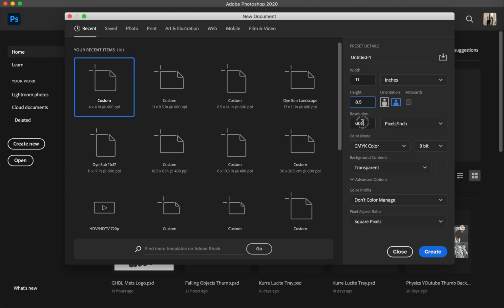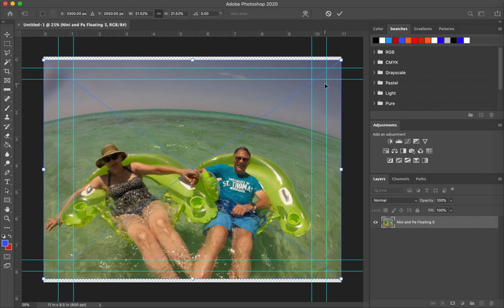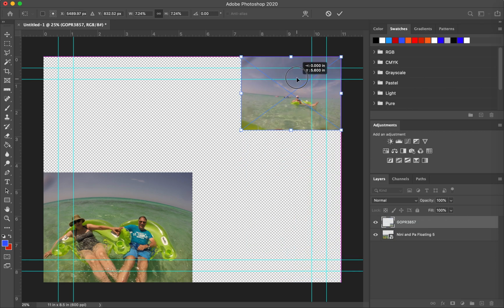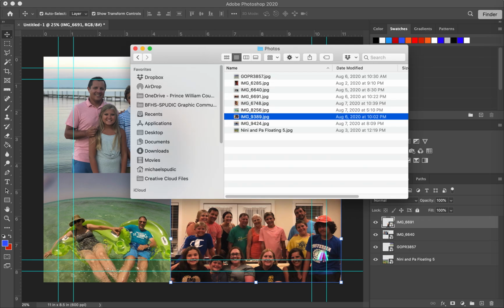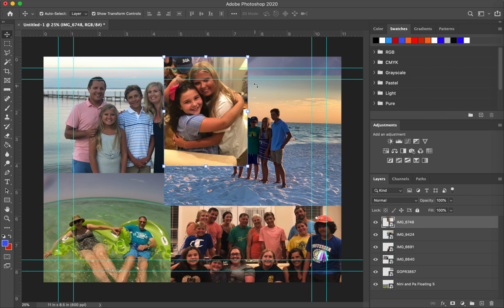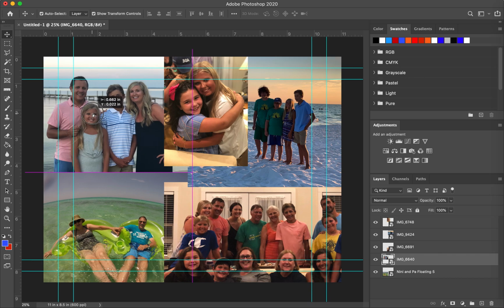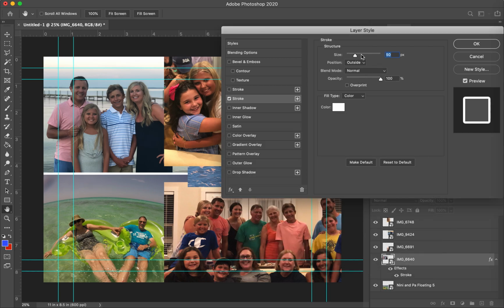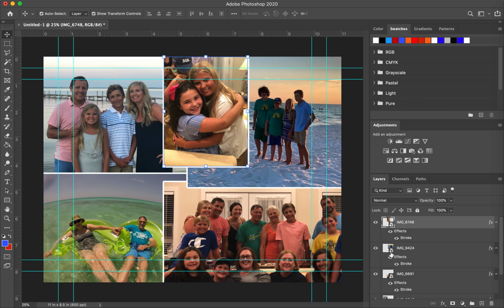Creating a Collage Place Embedded, Layers and Stroke